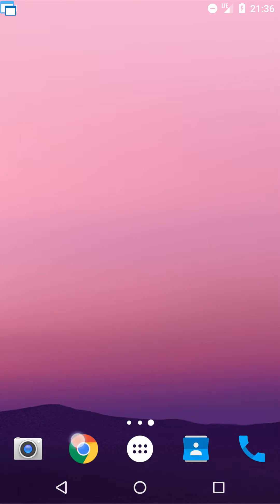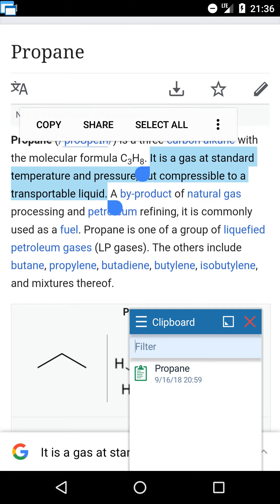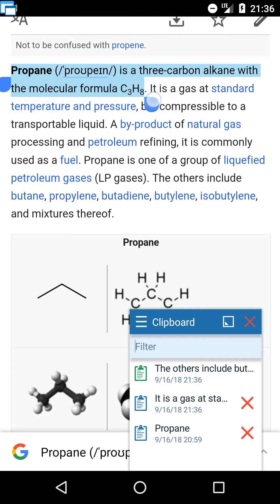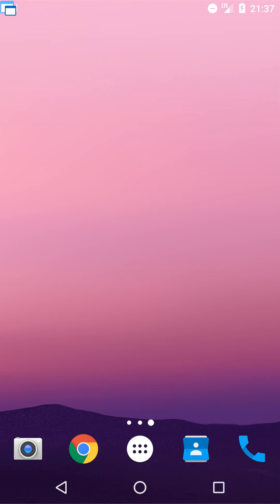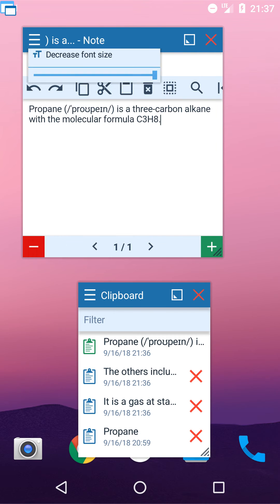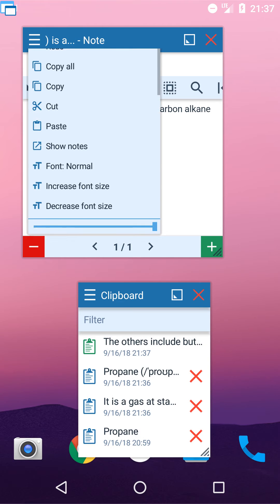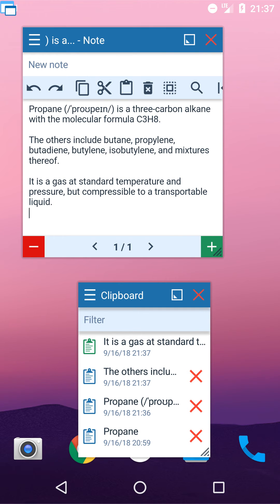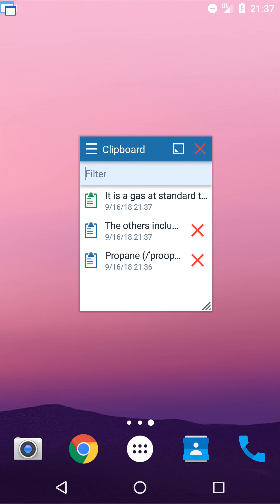Floating Apps - NEW APP: Floating Clipboard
This app is going to really change how you copy-paste texts on your Android! It's a history for your clipboard. You probably know that situation - you need to copy several texts but that means to copy one, switch to target app, paste it, then switch back to the original app to copy second text... again and again. With the Floating Clipboard, you just select desired texts and copy them one by one. Then you can switch to target app and paste them there.